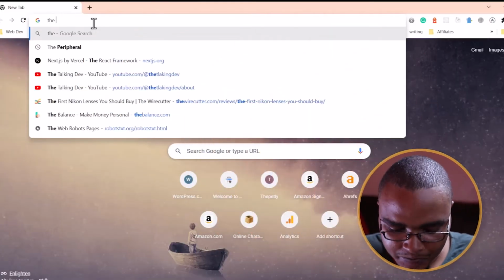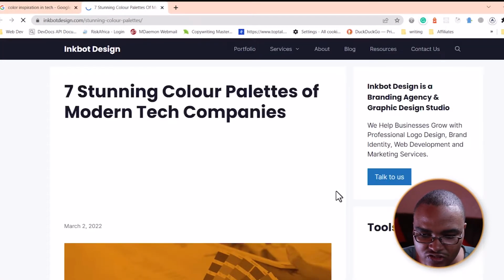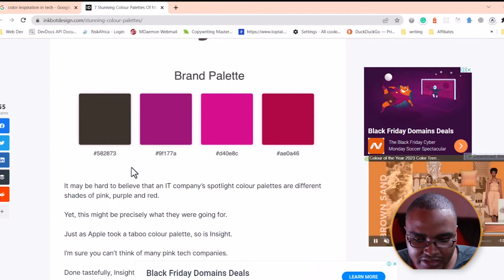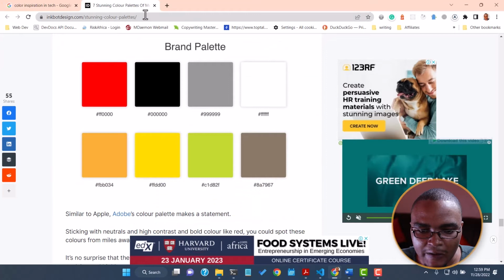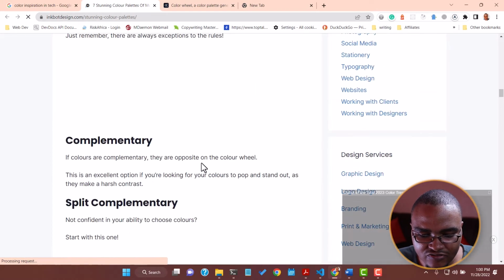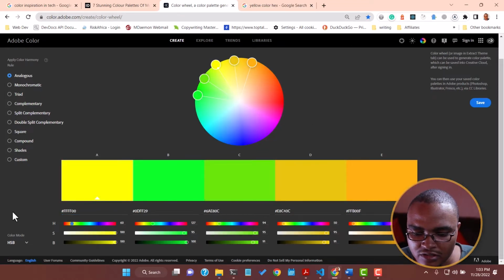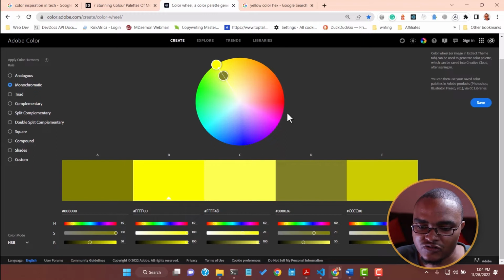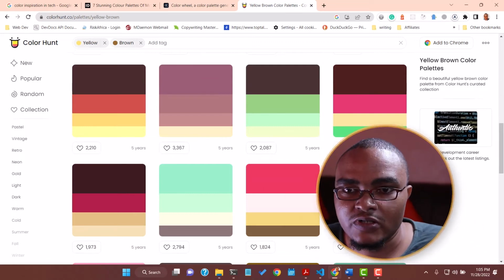How To Find Color Inspiration For Your Next Project (The Curtains Inspiration)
In this video, I share How To Find Color Inspiration For Your Next Project (The Curtains Inspiration). I walk you through how to go beyond Google and tools to scan your environment. I am using The Talking Dev channel as an example. I hope this video makes your next project more manageable.

00:00 Intro

00:45 Use Google Search Engine (article)

04:23 2 Tools: Adobe.color.com

08:13 2 Tools: colorhunt.co

09:30 Find Inspiration From Your Environment (The Curtains Inspiration)

😃AM EXCITED
This is my first YouTube video ever 😜😜😜. I hope with time, I will improve quality and delivery.

And do not forget to watch the following video on how I built The Talking Dev color palette using Figma.

👨‍🎓WHO AM I:
Hi, I am Mark Njoroge. I am a self-taught software developer based in Kenya. I've been on this path since 2021. Being a programmer is my way of switching lanes from a career path in Management, a graduate of Bachelor of Commerce (Operations Management) class of 2015. I will share as much knowledge as I can master in this field. The Talking Dev is the vehicle I use to share my experiences. I believe there are people like you taking the same path as I did. This channel is your home. There is so much to share - keep tuned in.